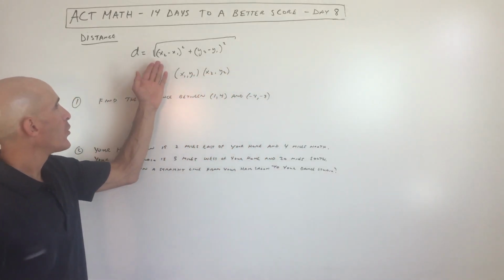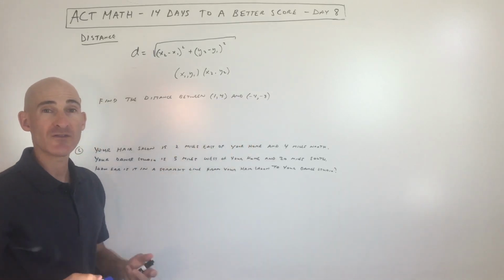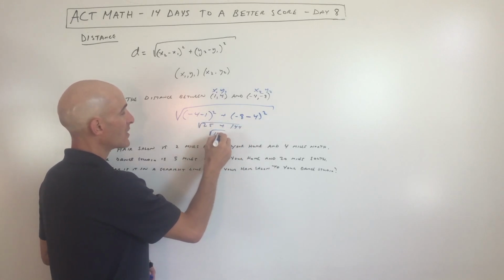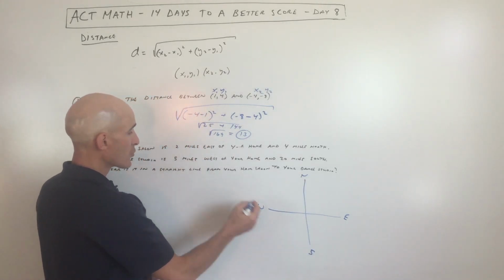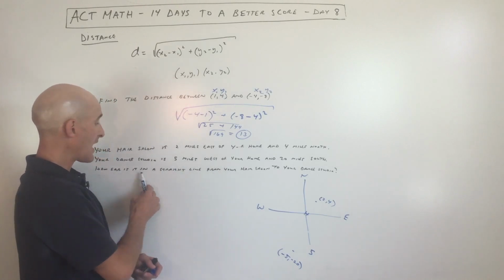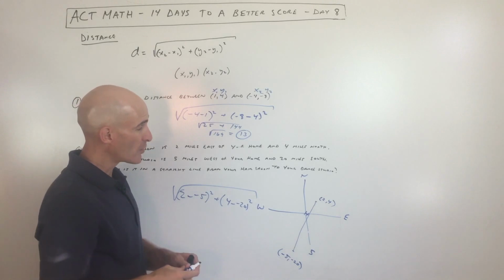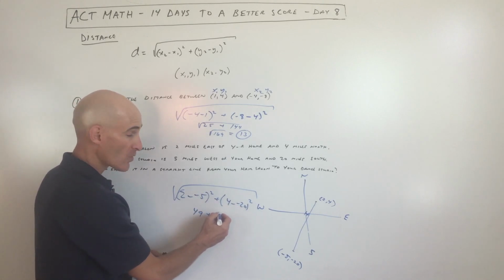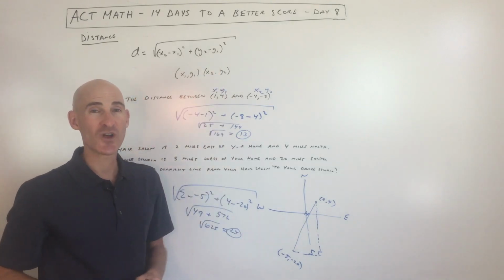ACT Math 14 Days to a Better Score - Day 8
Purchase my HUGE ACT Math Review Video Course - 65 Concepts!
ACT Math 14 Days to a Better Score - Day 8 video series.